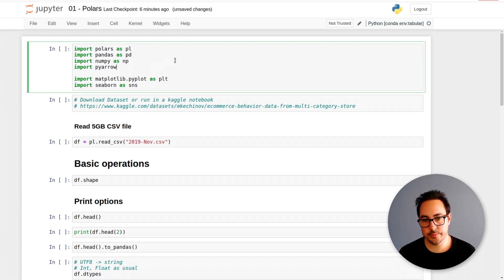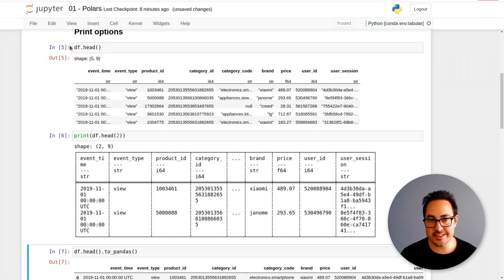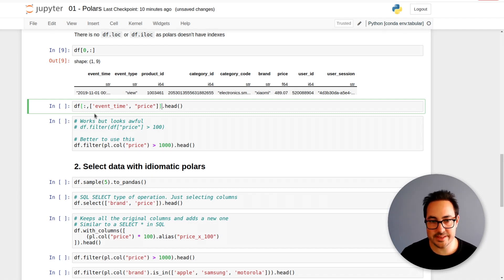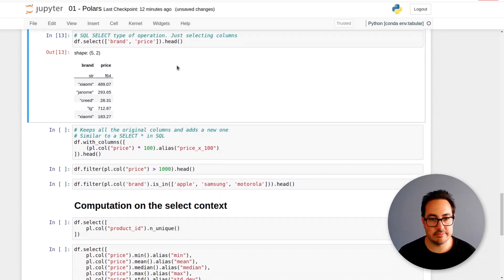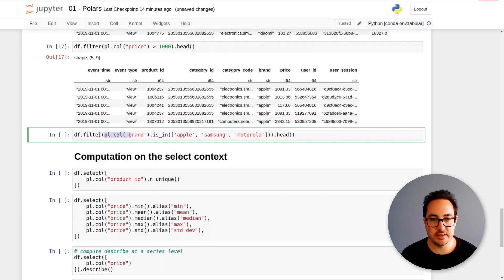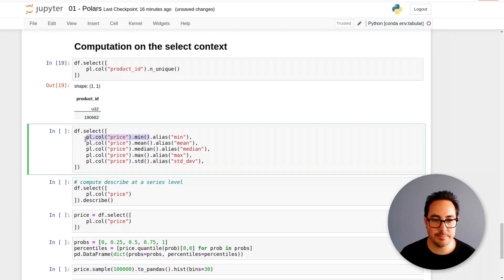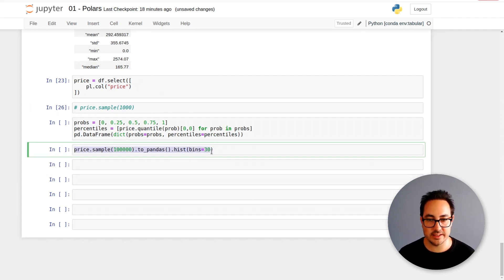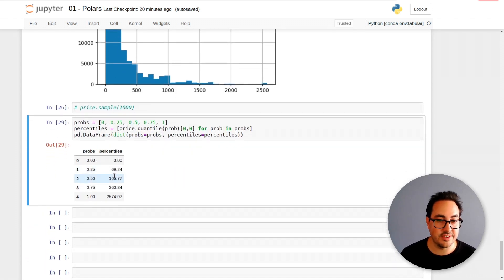1) Polars Tutorial - Basic operations, select and filter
This video is the first of a tutorial series on polars. I cover the basic operations you would need to learn to use the library effectively.

Polars is a FAST DataFrame library in Python that is gaining a lot of attention recently.

Timeline:
0:00 Read large file
0:36 Print Options
2:47 Selecting and Filtering Data
9:11 Computing on the Select Context
12:20 Polars to Pandas for plotting
13:05 Compute quartiles in polars